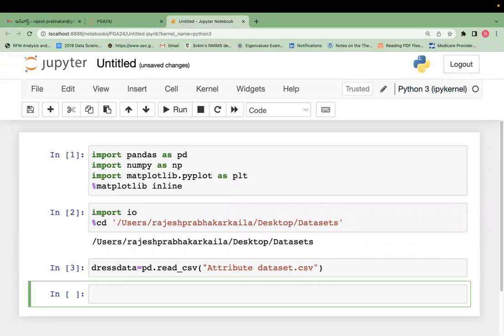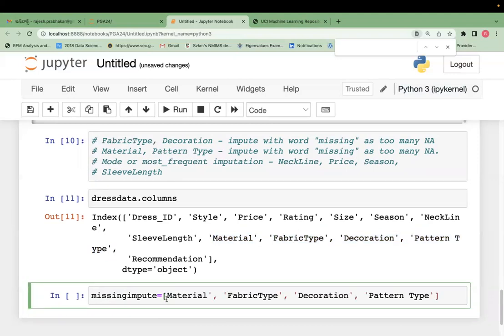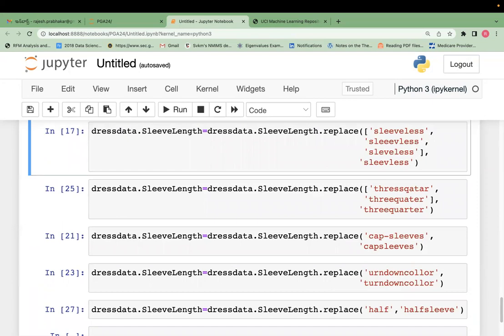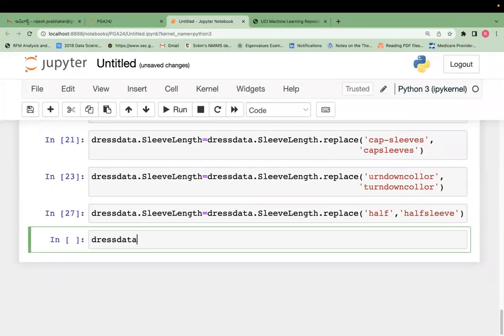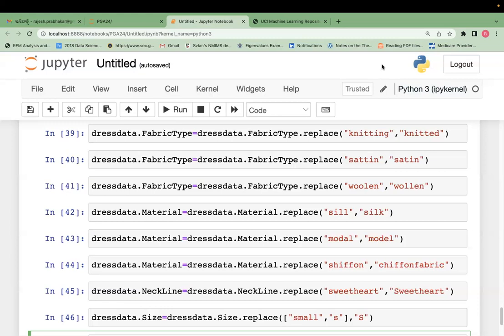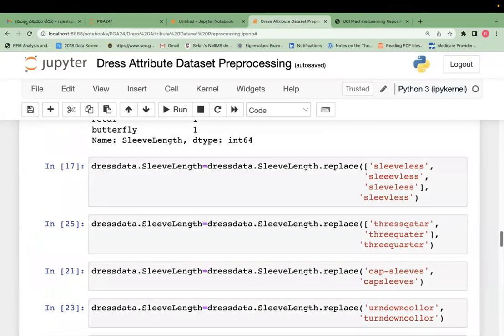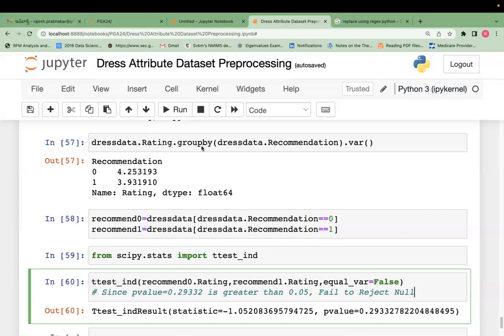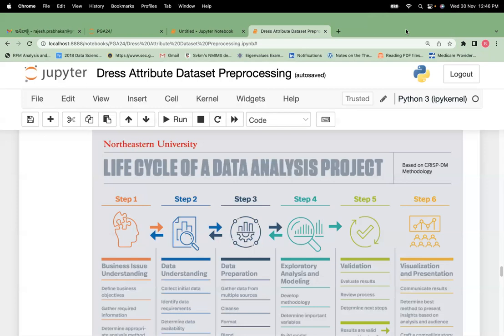Data Preprocessing 3 Python Missing Values Data Transformation Encoding Machine Learning Datascience